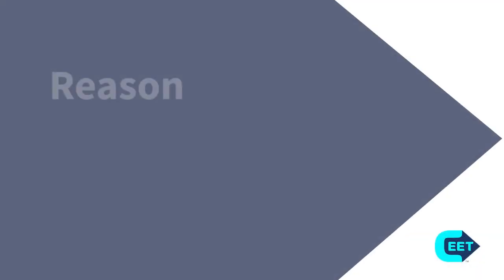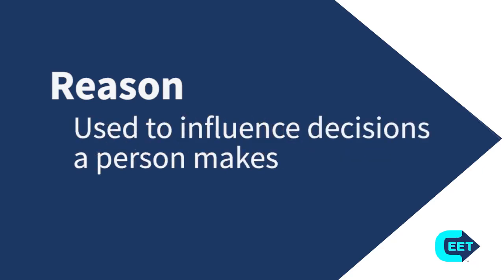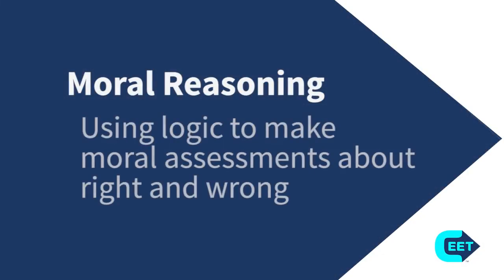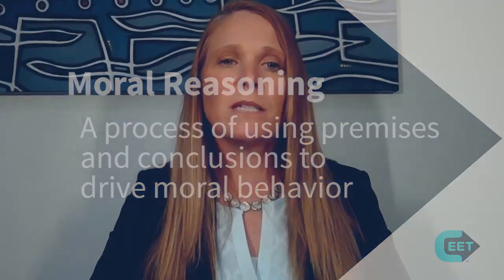Moral Reasoning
*Full title: MOOC 1: Promote the Ethical Use of Data-Driven Technologies - Week 4: Moral Analysis - Video 4: Moral Reasoning
*Subject: ITE302c